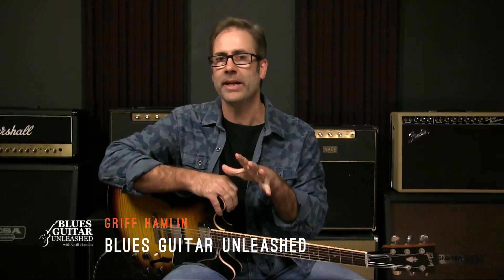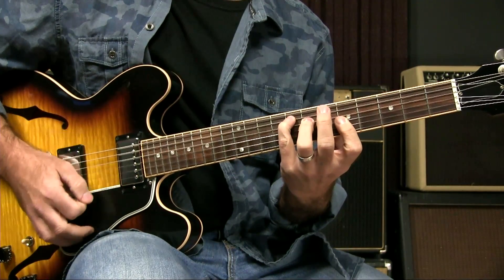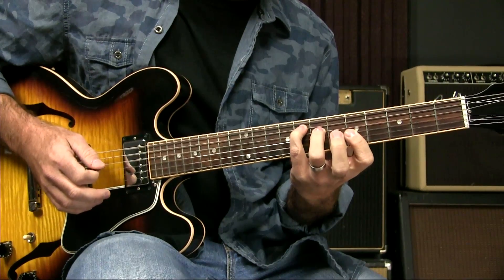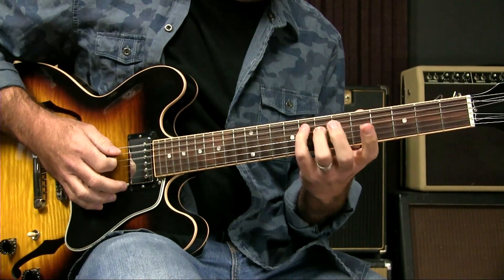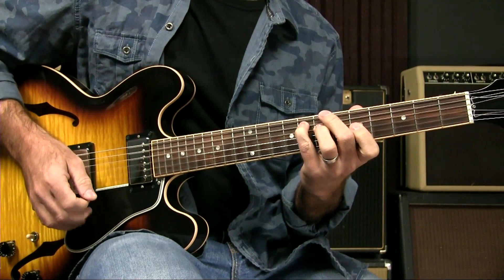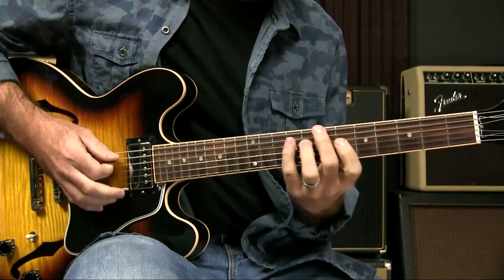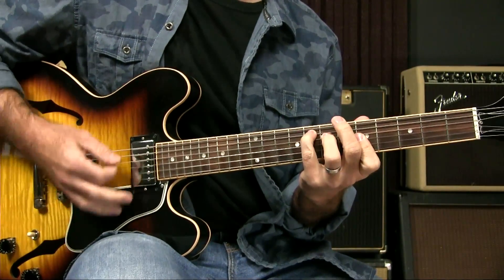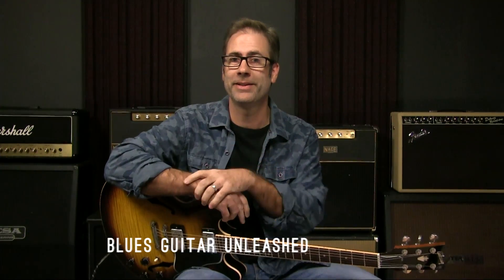Working Around Difficult Chords - Beginner Guitar Lesson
A lot of times when you are a beginning guitarist, you have that 'one chord' that gives you trouble. It's often different for each different person, but it's easy to let it trip you up when you are trying to play a song.

Instead, let's look at some ways that you can work around the more difficult chords to get through a song when you need to.

Of course, you can always go back and practice that chord more, and over time you'll get it, but it shouldn't stop you from playing when there are ways to make it simpler for now.